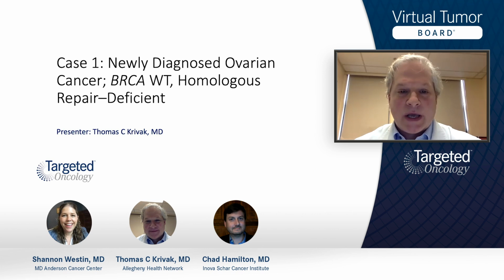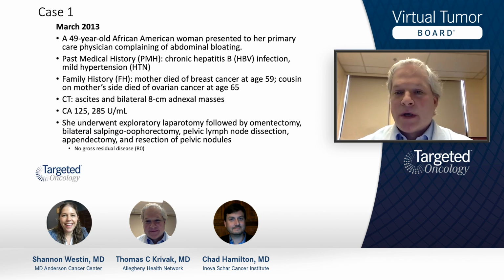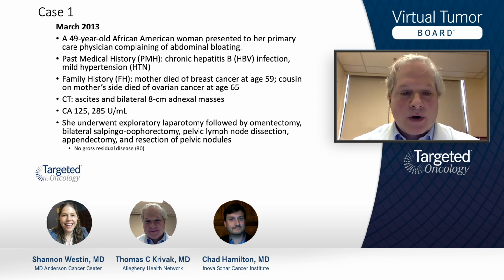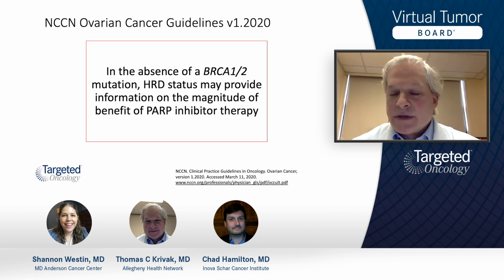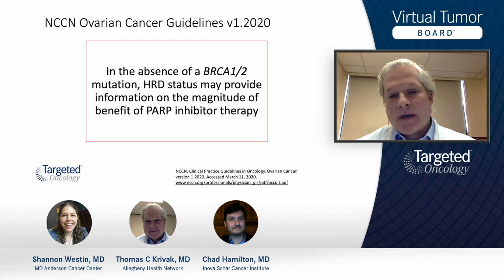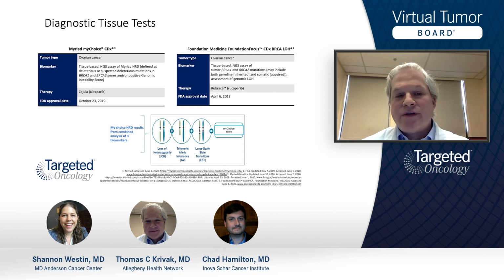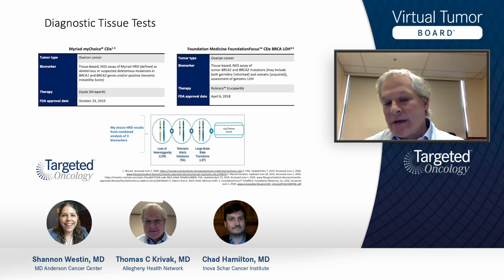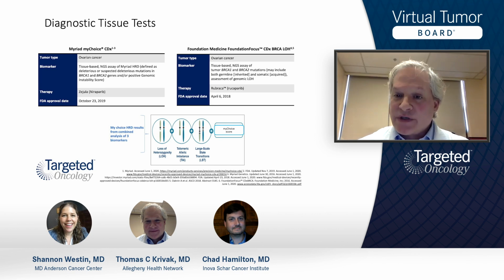Case 1: Diagnostic Tissue Testing in Ovarian Cancer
Experts in ovarian cancer review diagnostic tests, including the Myriad myChoice and FoundationFocus.